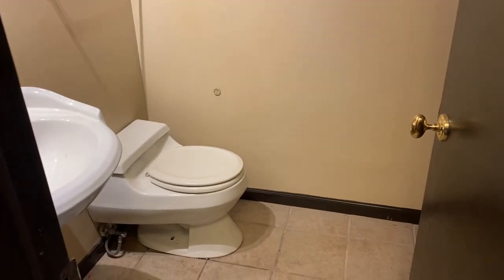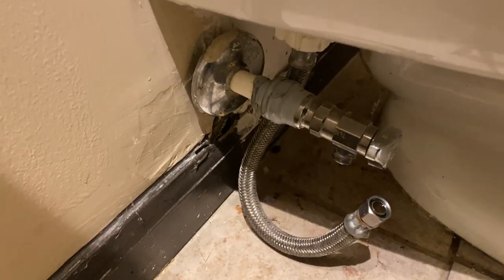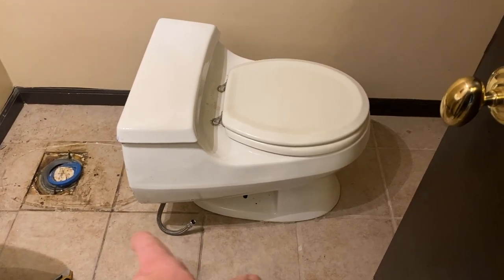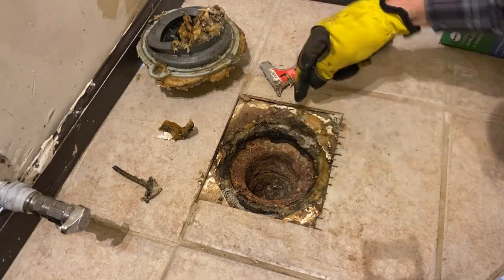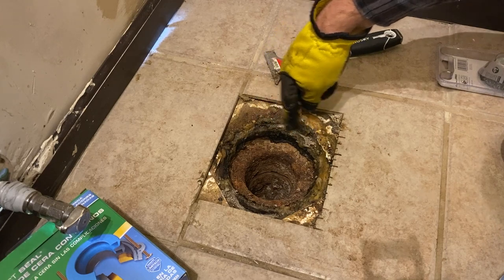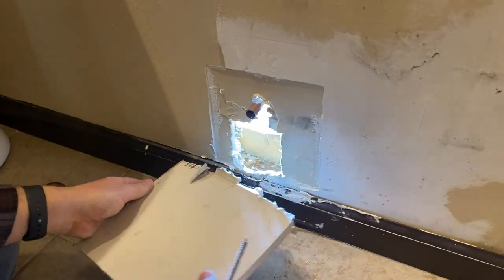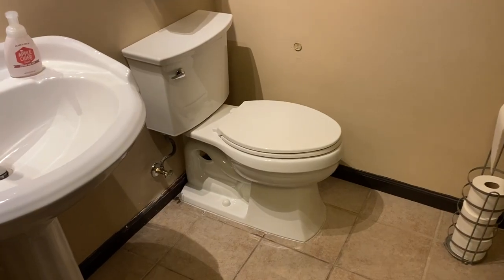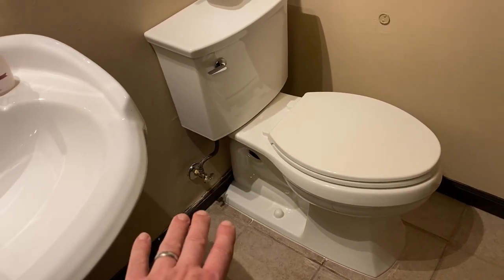Replacing a Toilet on a Cement Slab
As we continue improvements on the 1970's home here we get a toilet replaced on the lower level. This toilet hasn't been used since we moved in and we are looking forward to having the use of another bathroom! Replacing a toilet is a relatively easy process with simple tools. However, sometimes when you are dealing with a concrete slab and cast iron piping it can add a little challenge to the project. Join me as I get a new Kohler toilet installed.